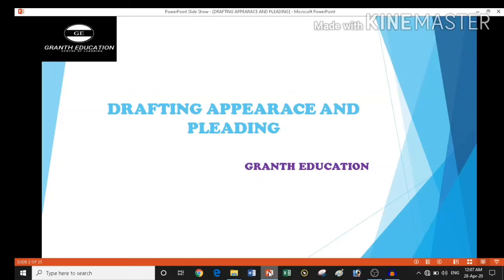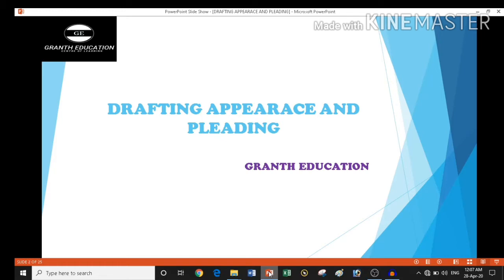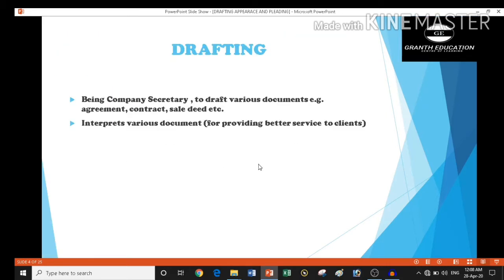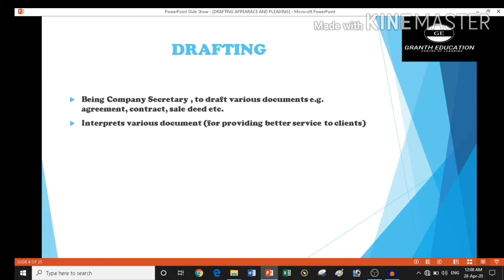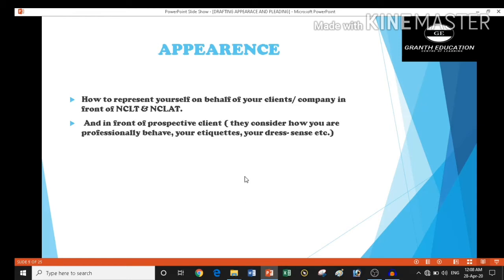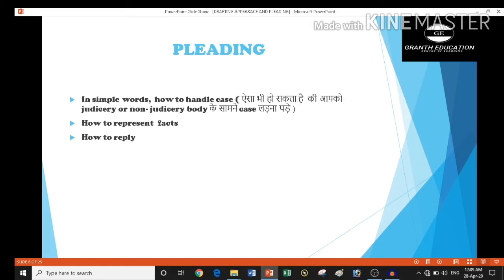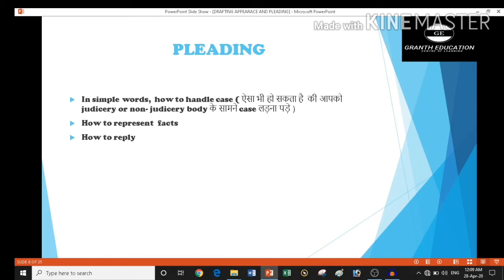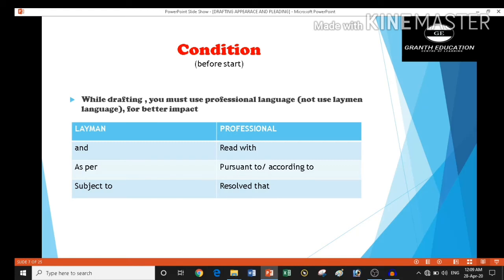drafting introduction || CS professional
I start a new book , book name is Drafting Appearance & Pleading in Cs Professional. In this video i cover why we need to study drafting and what we get. What we learn from appearance and pleading.